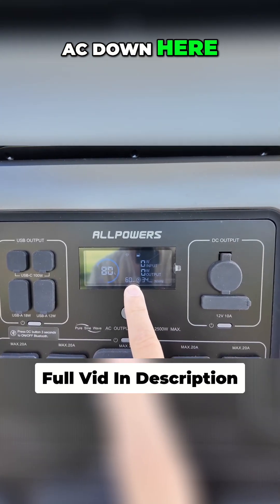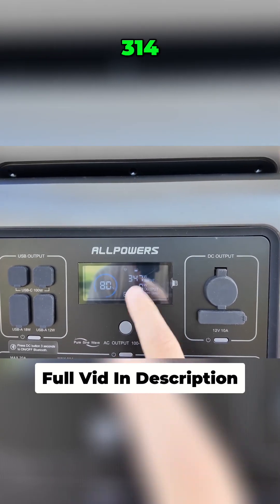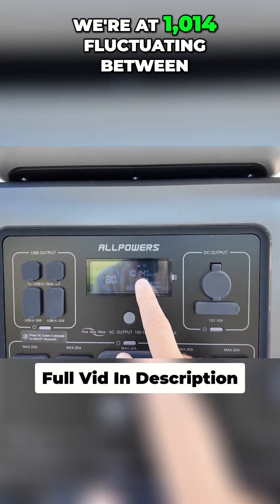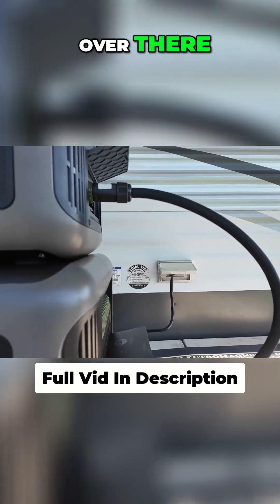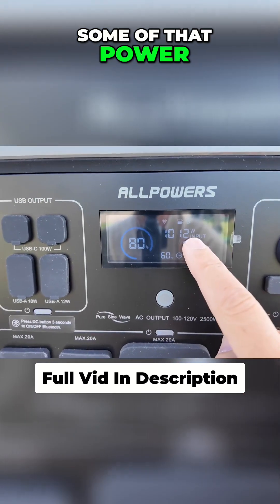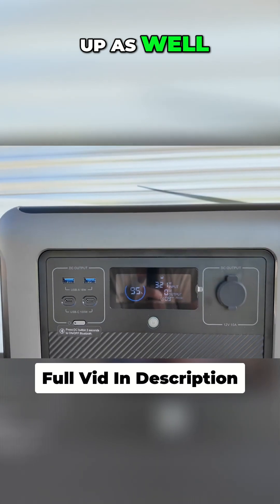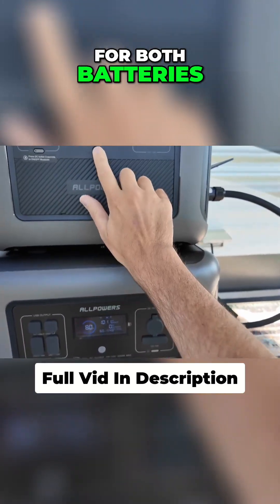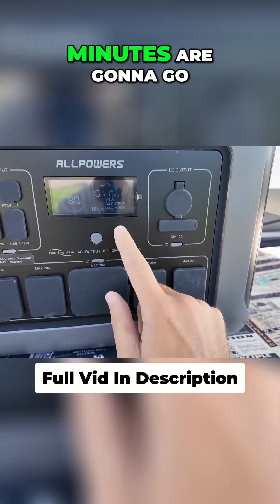Power Analysis: Battery Recharge & AC Wattage Explained!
Witness the flow of power as one battery charges another! Observe how input wattage affects recharge times. The math behind efficient energy transfer gets interesting when understanding battery dynamics.

👉 50amp to 30+15amp Y-Cable Splitter